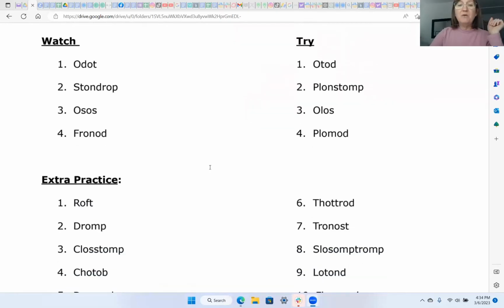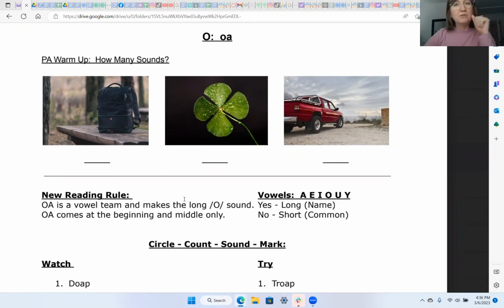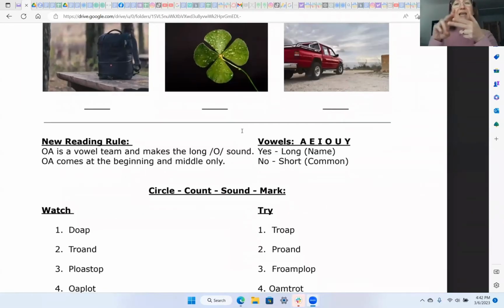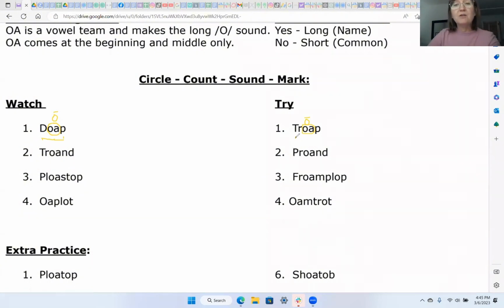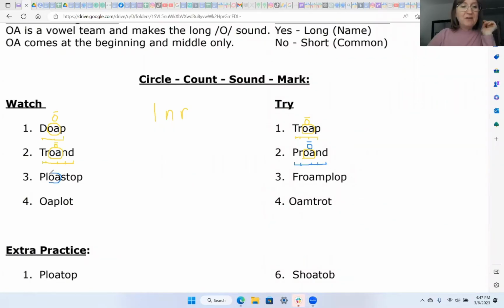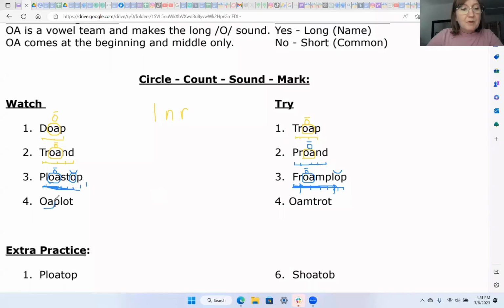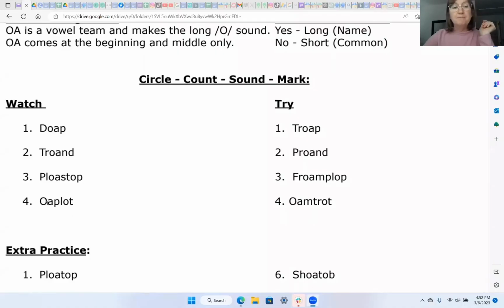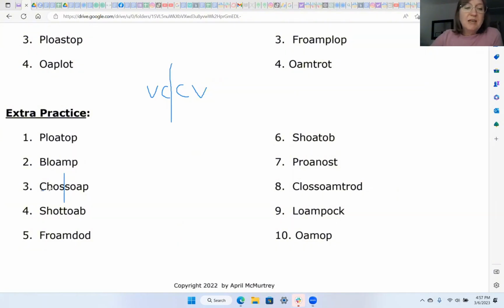[LIVE] Learn to Read FAST for Adults | 2023 Learn Reading Class 20 | english | Adult Phonics